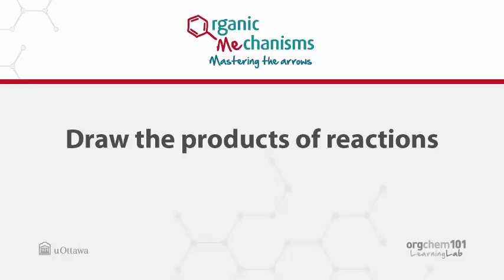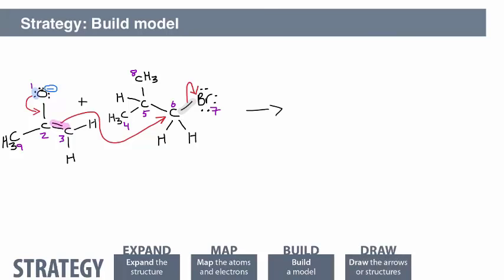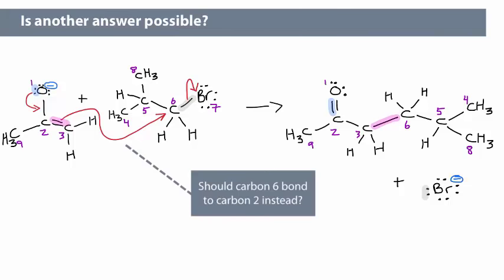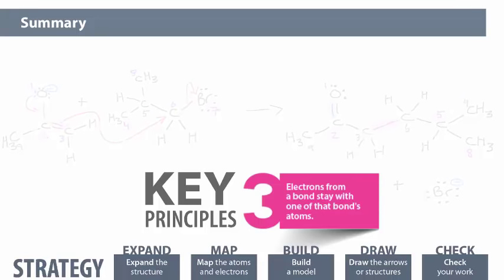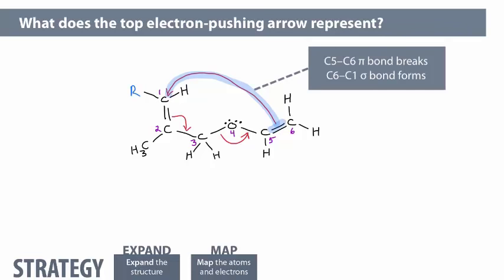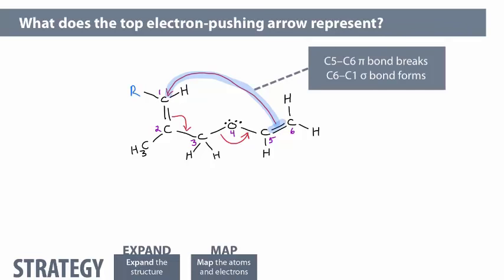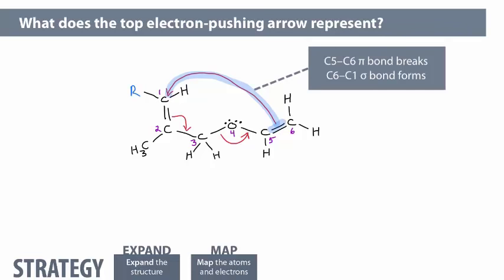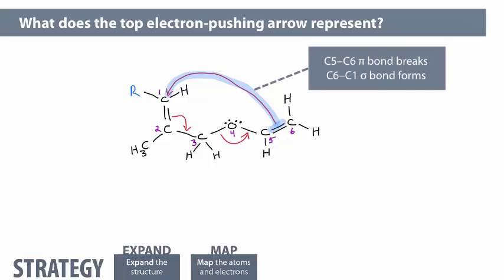M3 - Draw the products of a reaction (inter- and intramolecular, and sigma bond migrations)